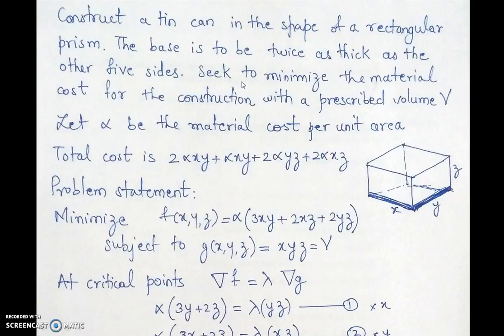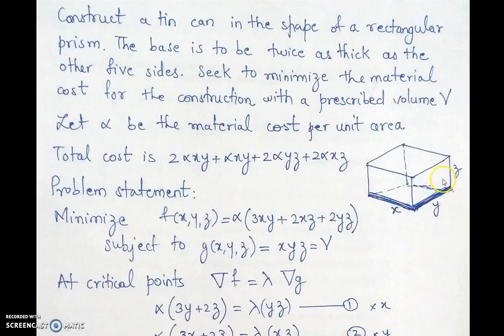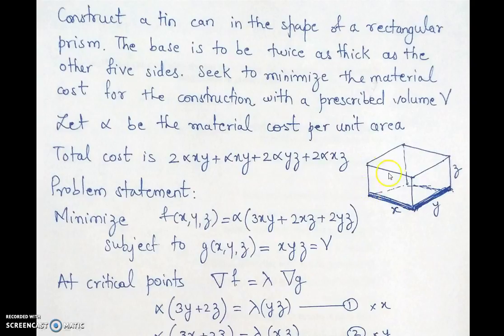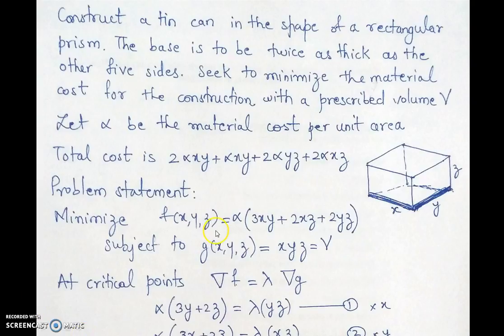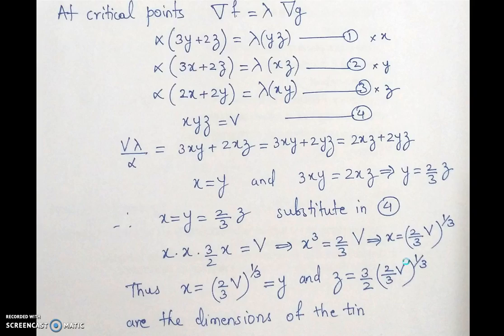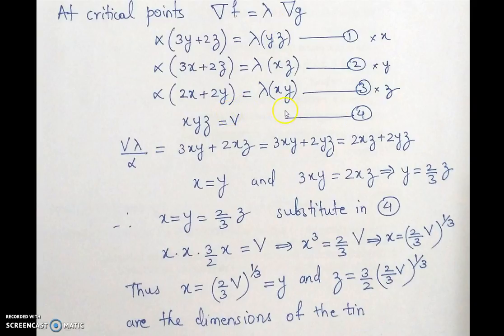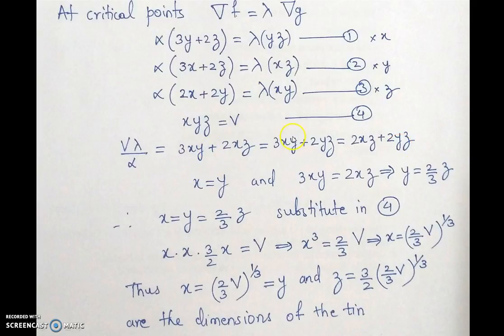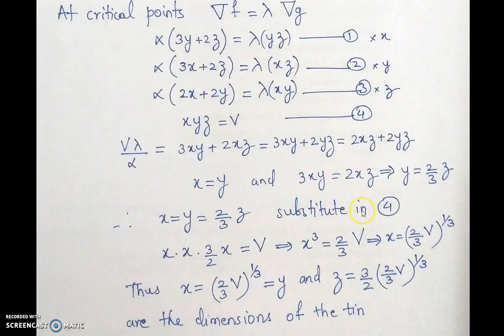Optimization problem using Lagrange's Multipliers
Dimensions of a tin with minimum surface area